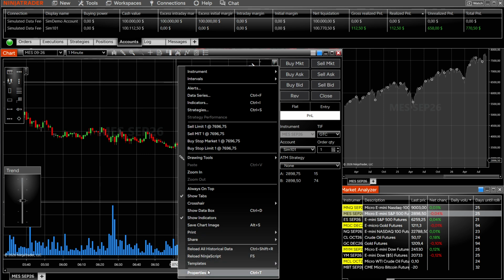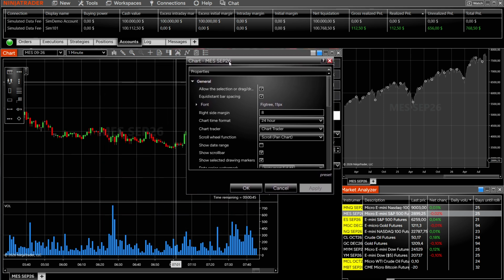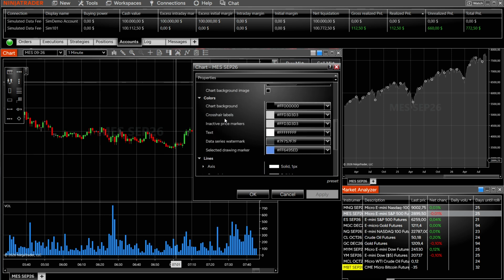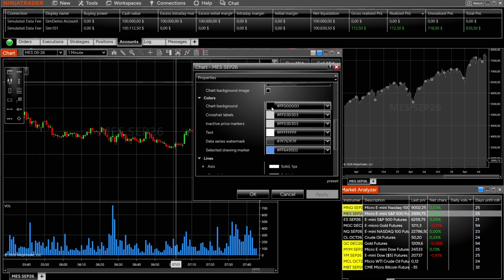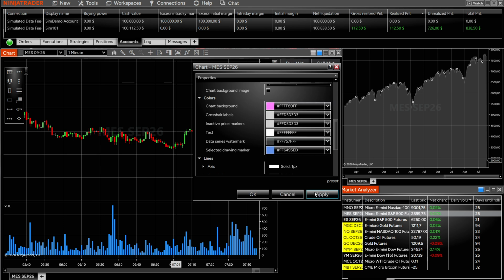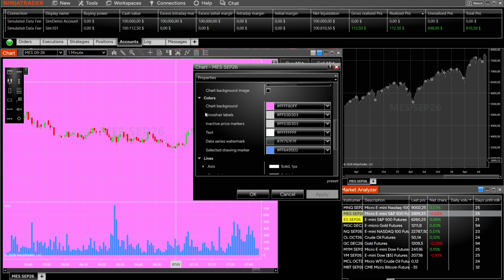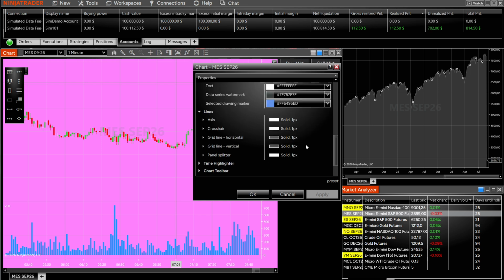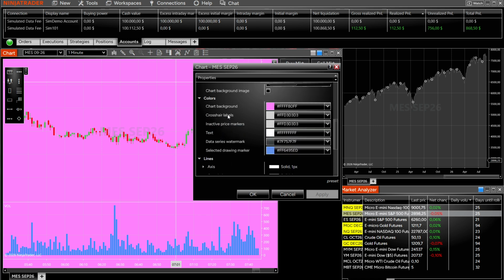How To CUSTOMIZE YOUR CHART BACKGROUND In NinjaTrader (QUICK & EASY) 2026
In this video, I'll show you how to customize your chart background in ninjatrader. This is a full guide on how to change the appearance and settings of your chart background in 2026. In case you've been trying to enhance your chart visuals in ninjatrader, this is the video you need to see!